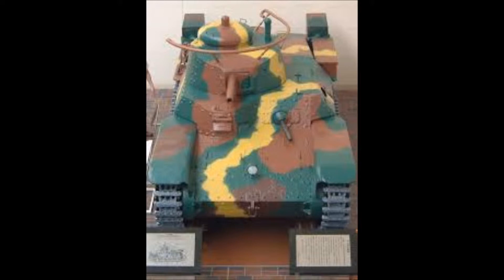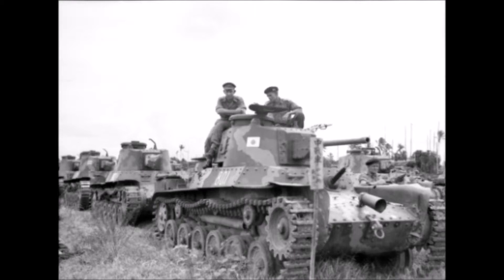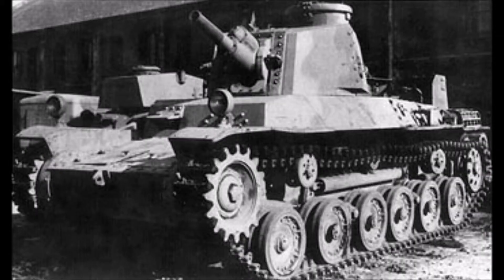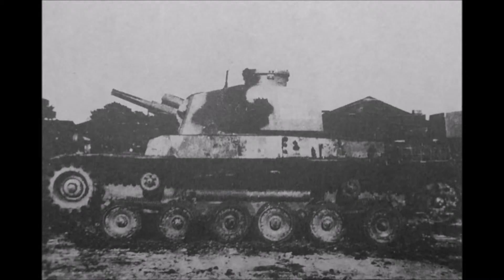War Thunder - Proposed Japanese Tank Tech Tree - Medium tanks (Part 1)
In this next episode of the proposed Japanese tank tech tree, we look at the first 2 tiers of the Japanese medium tanks

Japanese tanks in this episode:
Type 1 Chi-He (Added in Update 1.65 "Way of the Samurai")
Type 2 Ho-I (Added in Update 1.65 "Way of the Samurai")
Type 89 I-Go (Added in Update 1.65 "Way of the Samurai")
Type 97 Chi-Ha (Added in Update 1.65 "Way of the Samurai")
Type 97 Shinhoto Chi-Ha (Added in Update 1.65 "Way of the Samurai")

Information and picture citations/sources:
WWII: The Directory of Weapons
Weapons of World War II
New Vanguard. Japanese tanks: 1939-45

By Japan newspaper Asahi Shimbun 朝日新聞 [Public domain], via Wikimedia Commons
This photographic image was published before December 31st 1956, or photographed before 1946, under the jurisdiction of the Government of Japan. Thus this photographic image is considered to be public domain according to article 23 of old copyright law of Japan (English translation) and article 2 of supplemental provision of copyright law of Japan.

By US soldier [Public domain], via Wikimedia Commons
One of the tank depots, created in Japan after the end of WWII, with Type 3 Chi-Nu and Type 97 Shinhoto Chi-Ha on the foreground, Type 1 Chi-He, Type 97 Chi-Ha, Type III Ho-Ni III and other unidentified vehicles at background

This photographic image was published before December 31st 1956, or photographed before 1946, under jurisdiction of the Government of Japan. Thus this photographic image is considered to be public domain according to article 23 of old copyright law of Japan (English translation) and article 2 of supplemental provision of copyright law of Japan.